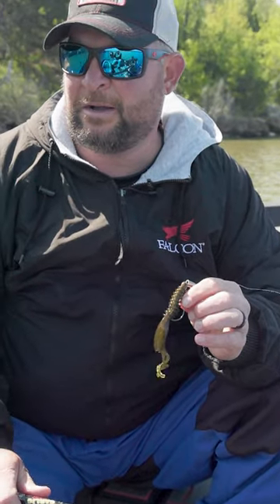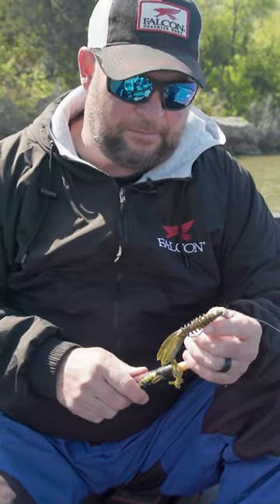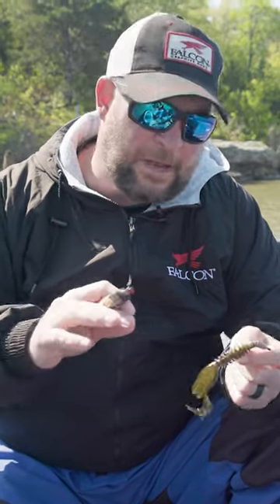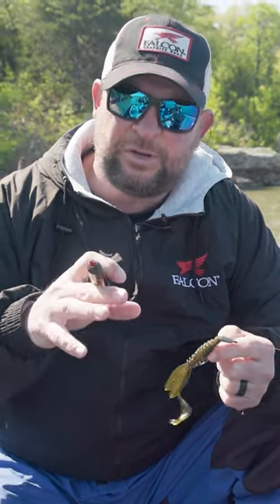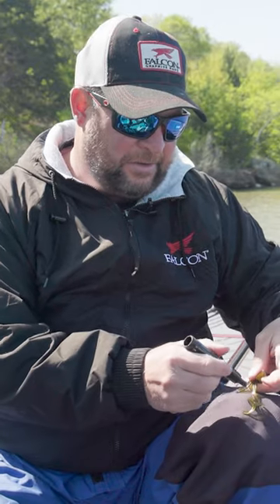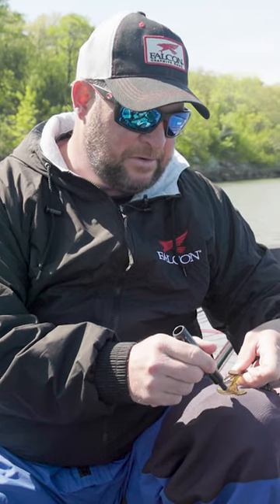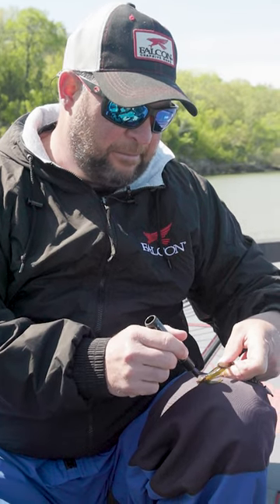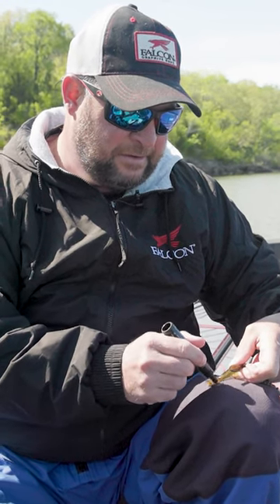COLORING your baits after a FRONT (Spring Fishing Tips)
COLORING your baits after a FRONT (Spring Fishing Tips) – Dale Hightower